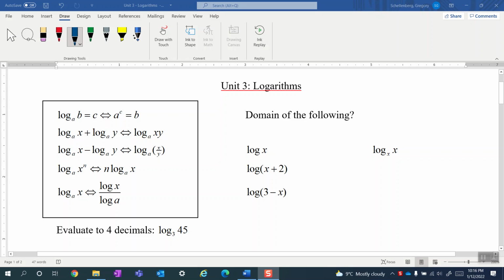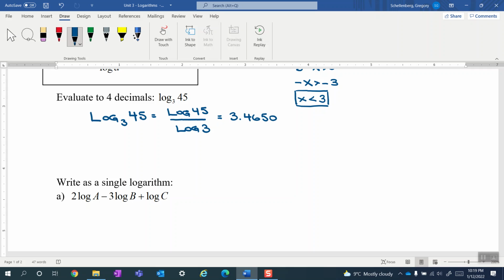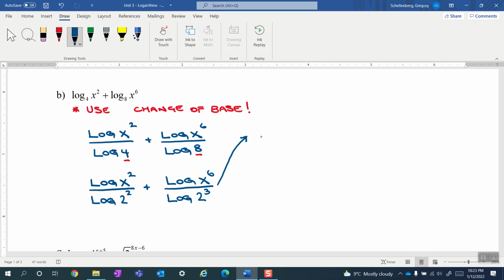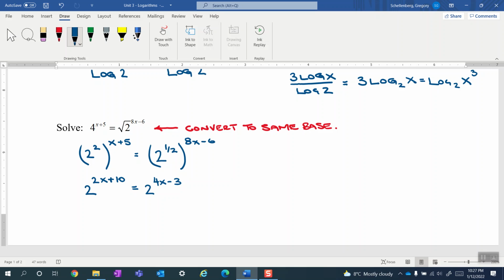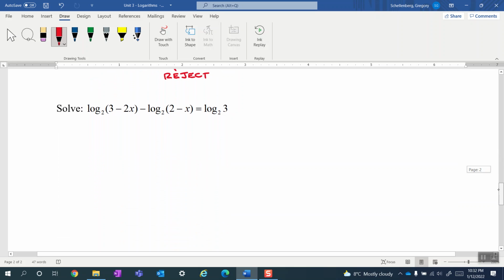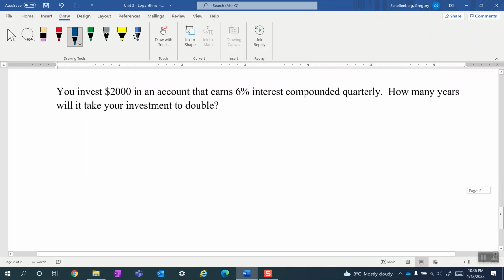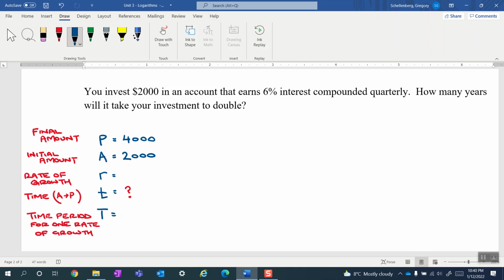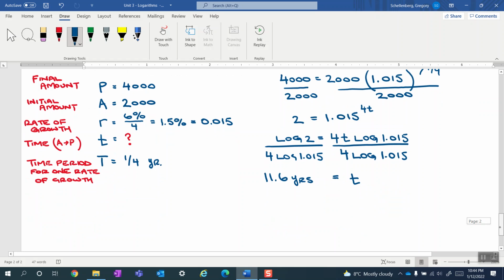Unit 3 Logarithms Final Exam Review